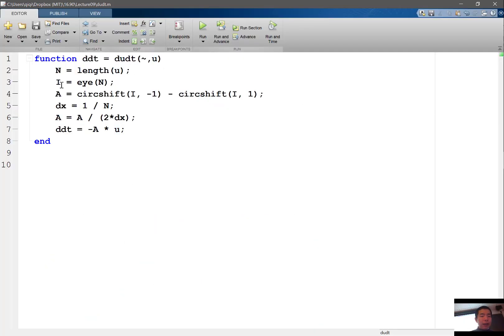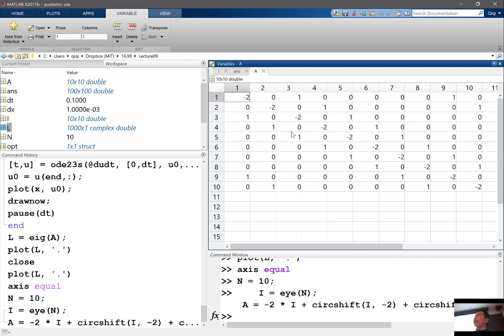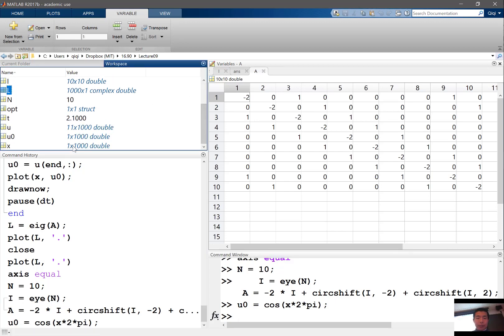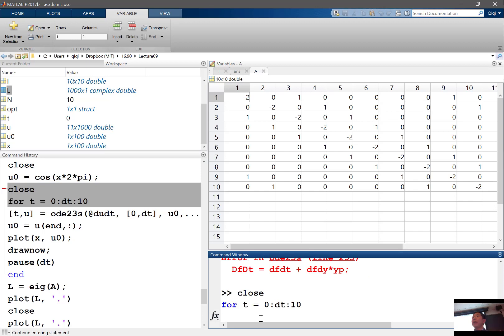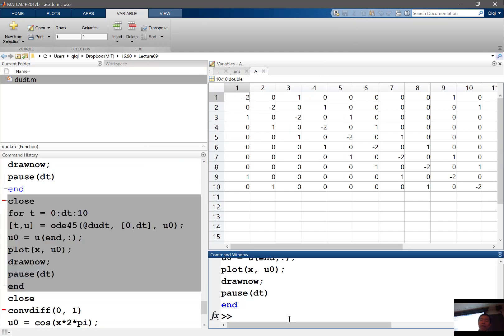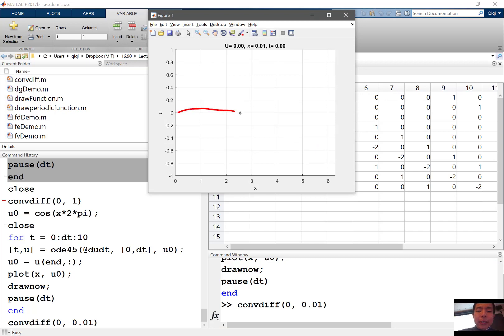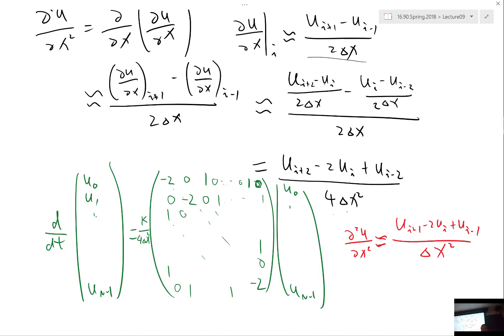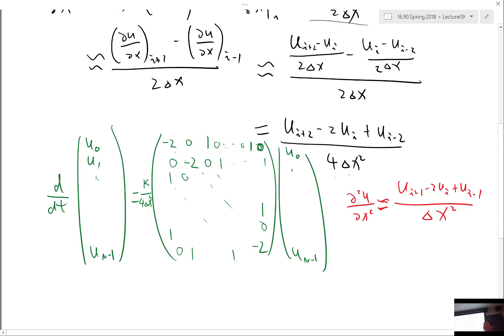Discretizing second order derivative with finite difference and the odd-even decoupling problem